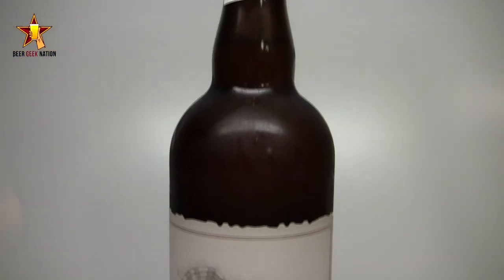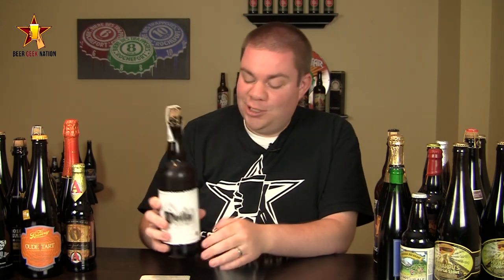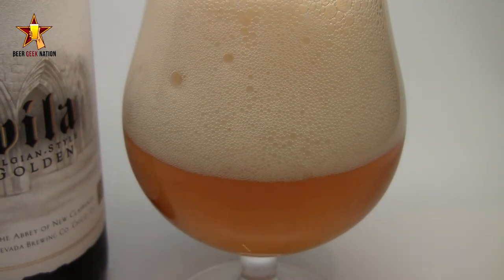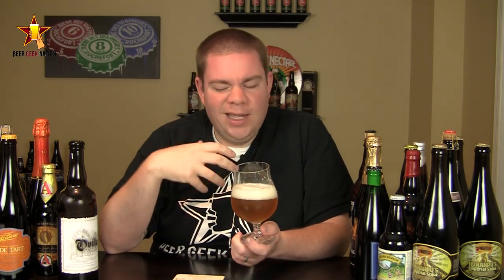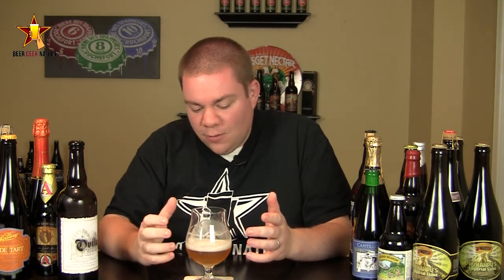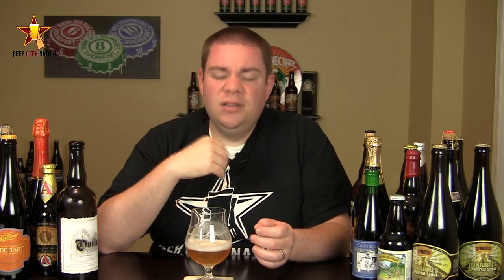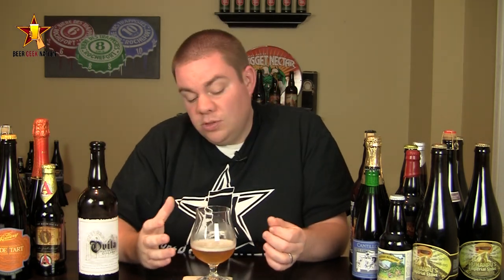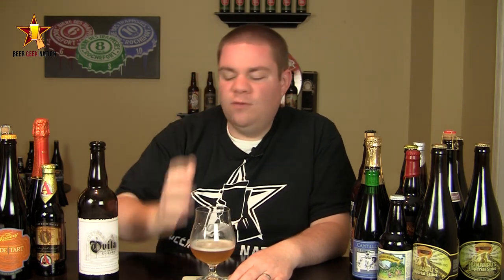Sierra Nevada Ovila Belgian Style Golden | Beer Geek Nation Craft Beer Reviews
Ovila Belgian Style Golden
Sierra Nevada
8.5%  ABV

This abbey ale is a collaboration between Sierra Nevada Brewing Co. and the monks, at the Abbey of New Clairvaux. Belgian inspired golden ales are noted for their devilish personalities, but there is nothing mischievous about this complex ale. It is brilliant golden and layered with notes of summery apple and pear and pepperv spice from the use of a traditional Belgian yeast strain. A portion of proceeds from this ale goes toward the restoration of the historic Santa Maria de Ovila chapter house on the grounds of the Abbey of New Clairvaux. This medieval building stood for nearly eight centuries in Spain. William Randolph Hearst purchased the monastery 1931 and planned use the stones for a castle even grander than his famous San Simeon. Although Hearst's, plans crumbled. these historic stones will rise again in a California Cistercian abbey.